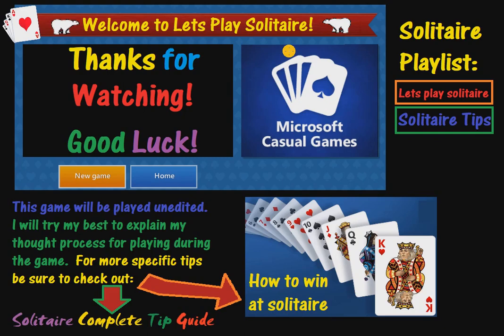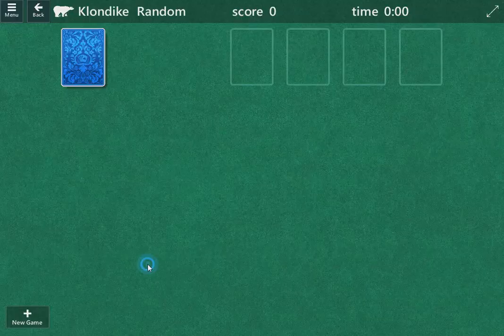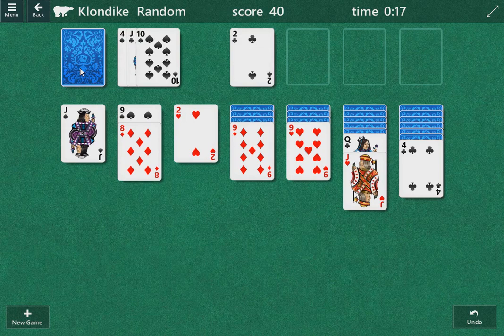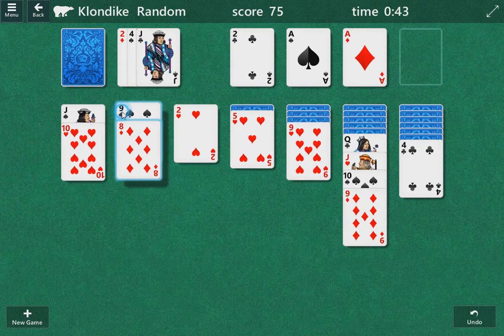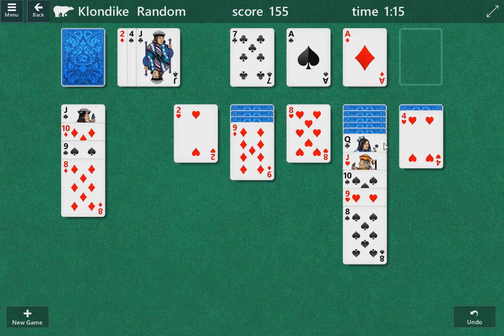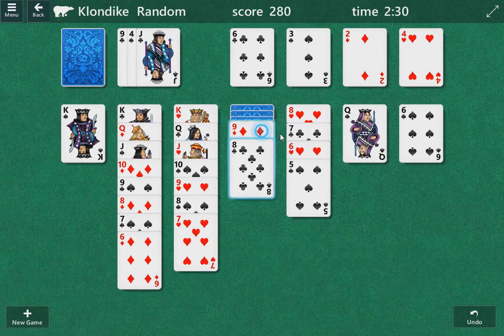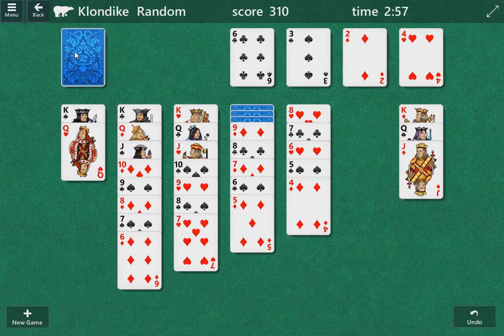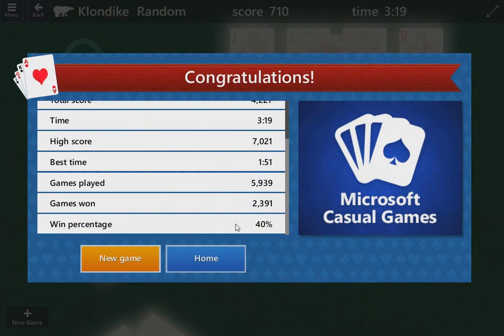Let's play solitaire 2020 June 30th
Let's play Solitaire June 30th

(How to play solitaire)
If you are looking for more tips on how to get better at solving solitaire puzzles you may want to check out the playlist on this channel.